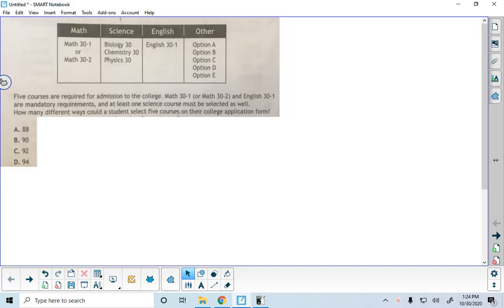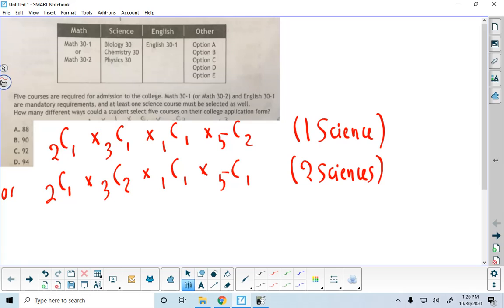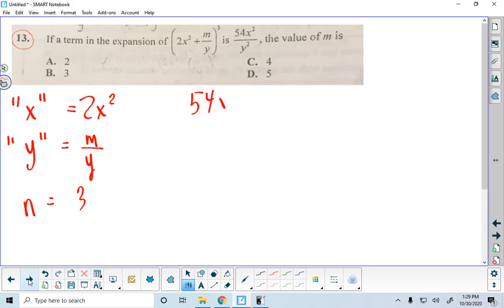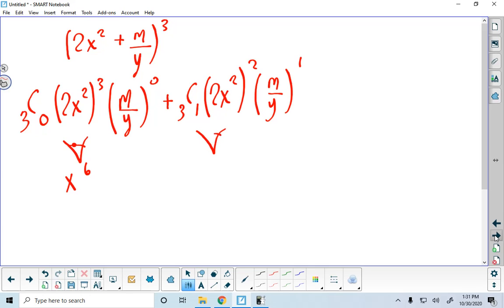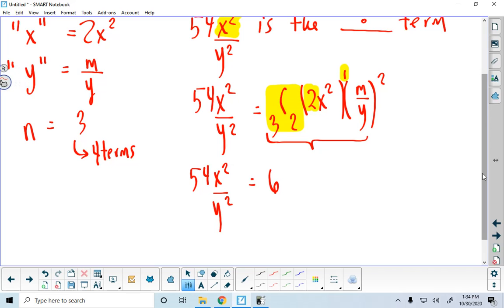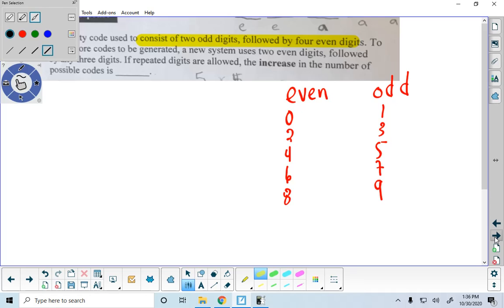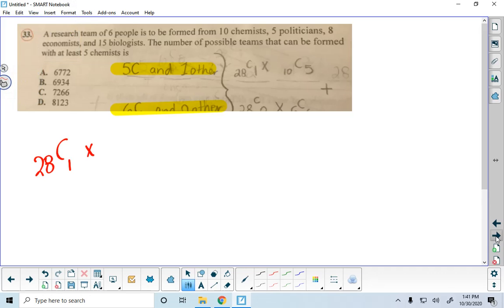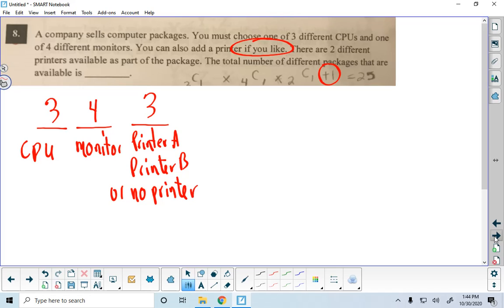More Combinatorics Problems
Here you are Brynn.